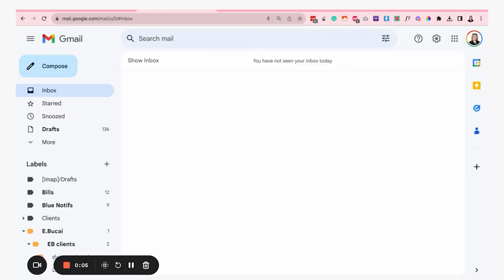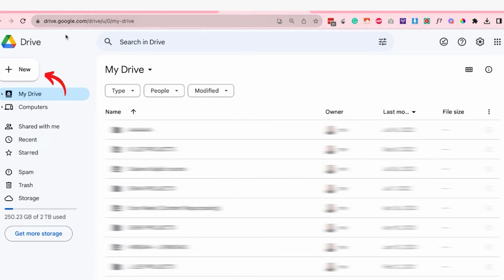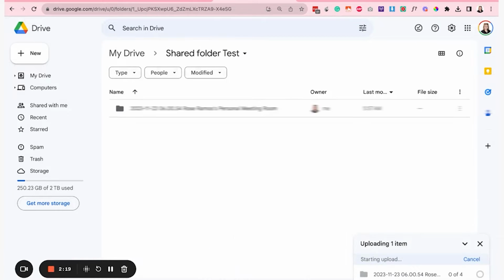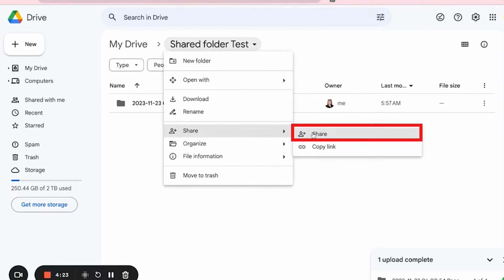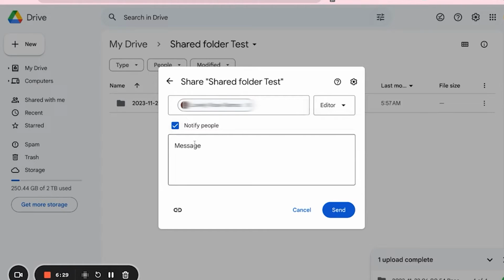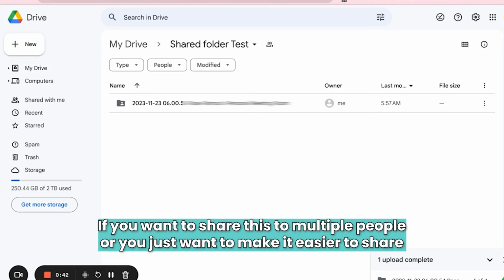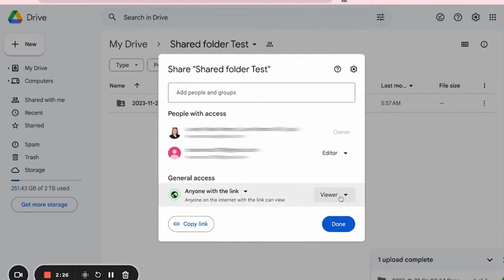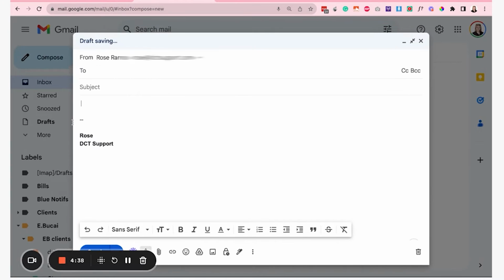How to share a folder on Google Drive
In this video tutorial, I will demonstrate how to share a folder from Google Drive. This is especially helpful if you are working with someone online and need an easy way to compile, share, and download files online

I'll also provide you with a handful of use cases for Google Drive folder-sharing

0:00 - Welcome

0:21 - How to create a Google Drive folder

0:47 - How to upload files to the Google Drive folder

1:04 - How to share a folder on Google Drive

1:29 - How to share a Google Drive folder using a URL link

2:12 - Google Drive folder sharing use cases

3:08 - Final thoughts

3:22 - Closing